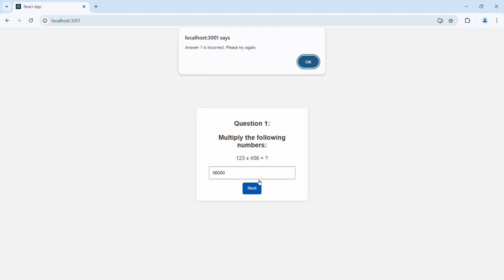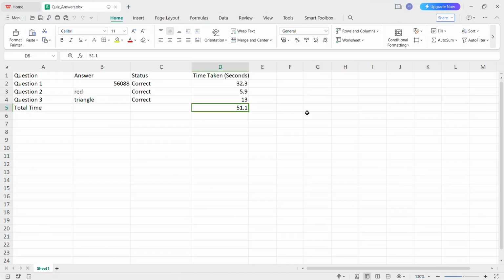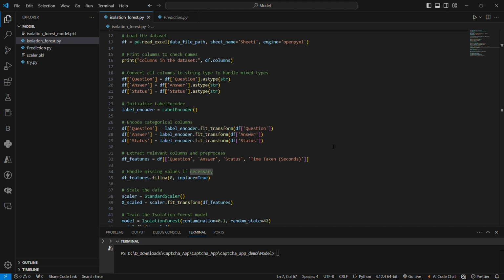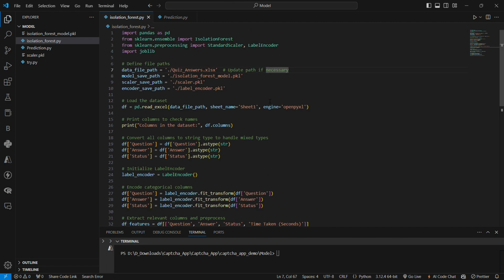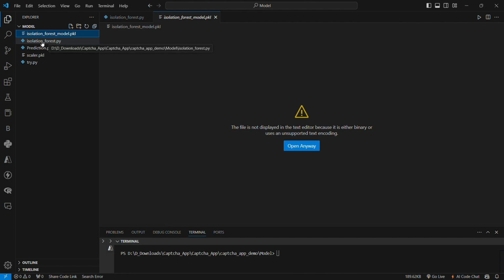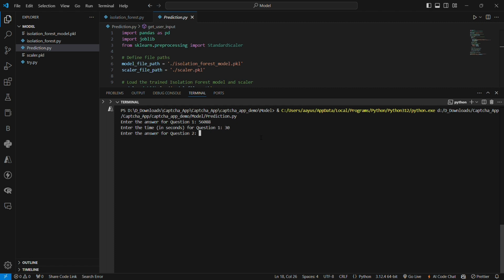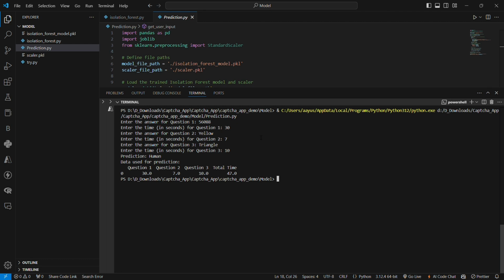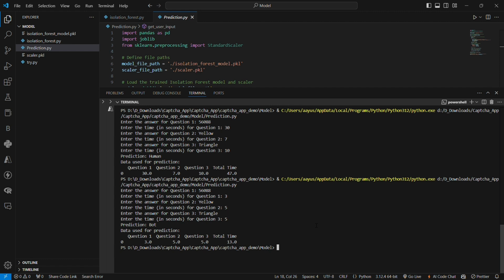Developing a ML Model based solution to refine CAPTCHA - Algorithm Avengers_1 | SIH 2024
Our project, "Develop a ML Model-Based Solution to Refine CAPTCHA" for the Smart India Hackathon 2024, aims to enhance CAPTCHA systems by using an ML model to distinguish humans from bots based on behavioral data like time taken to answer the questions, mouse movement, scrolling speed, and response times.

Key Features:

Tech Stack: React.js, Node.js, Isolation Forest (ML model)
Solution: The model analyzes user behavior to improve security beyond traditional CAPTCHA.
Challenges: Data quality, real-time performance, overfitting, privacy, and evolving bot behaviors.
Benefits: Enhanced security, better user experience, fraud reduction and accessibility improvement.